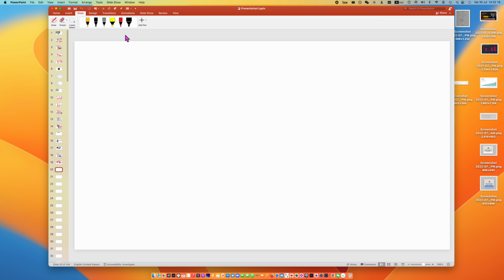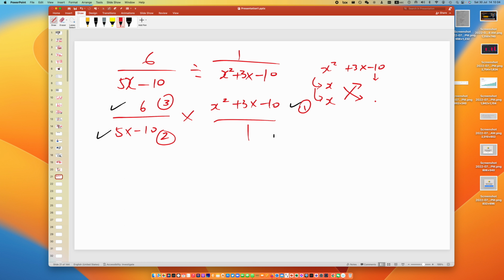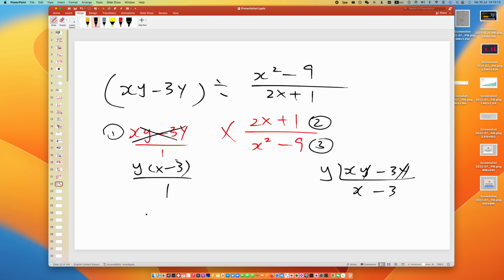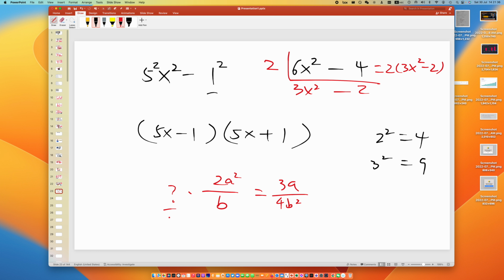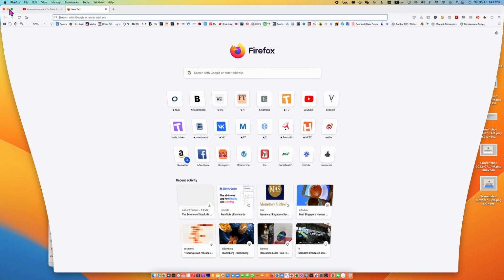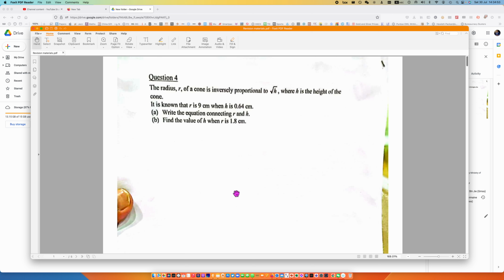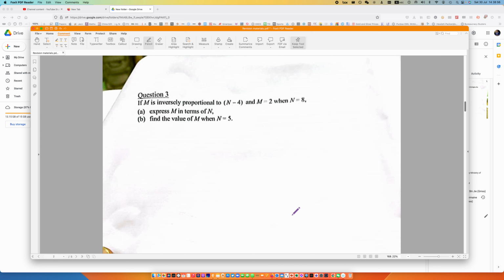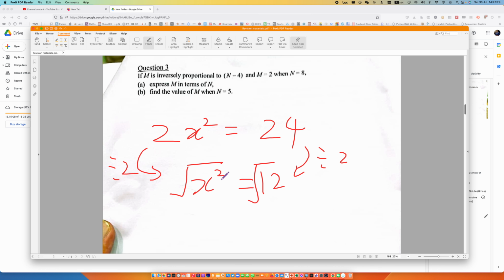20220730 sh part 1 algebraic factorization n simplification n proportionality